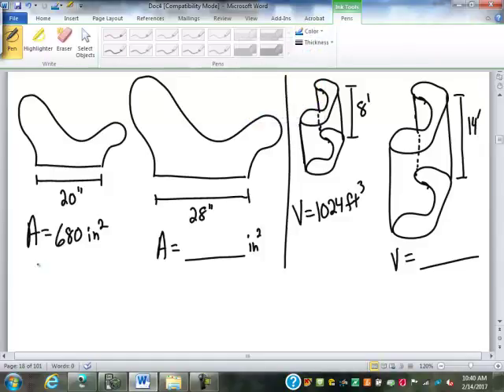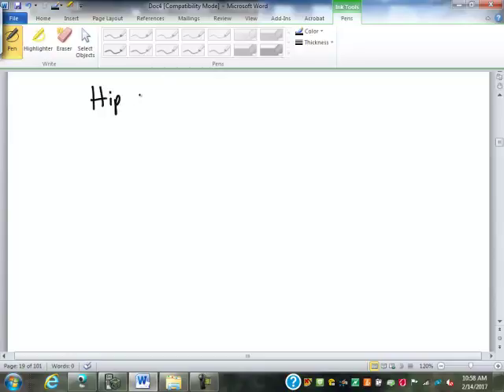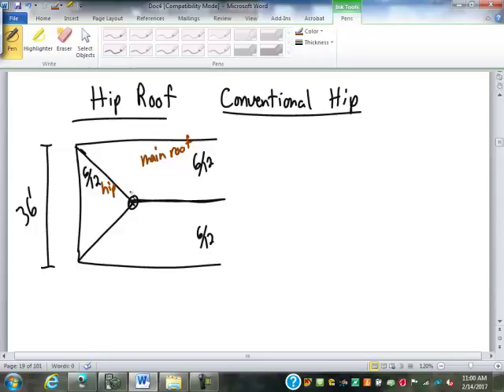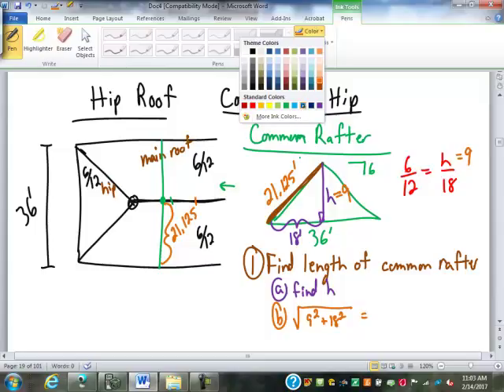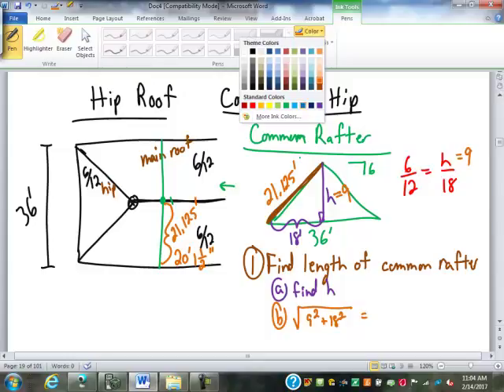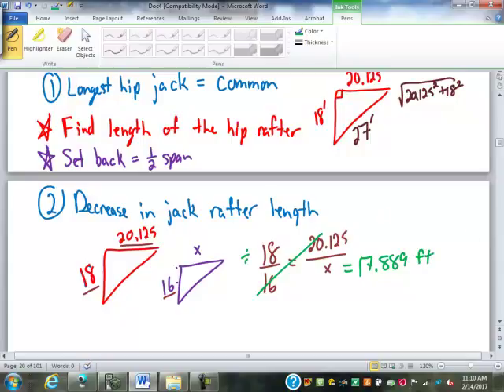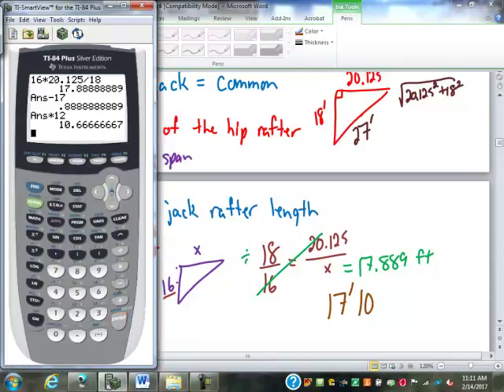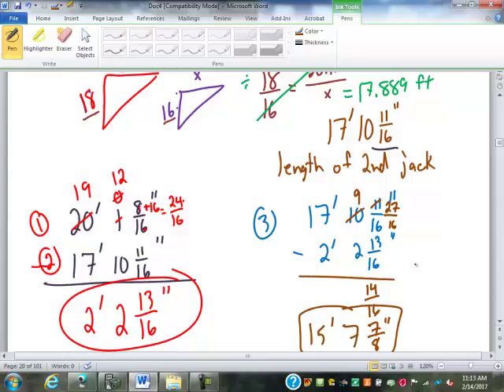10 Intro to Hip Roof